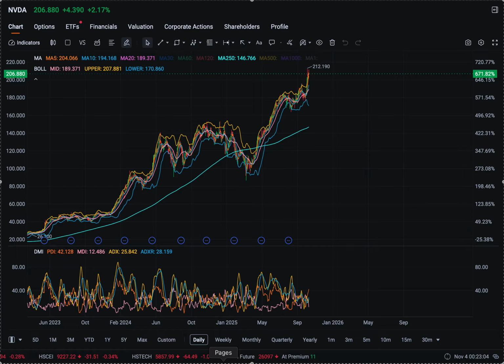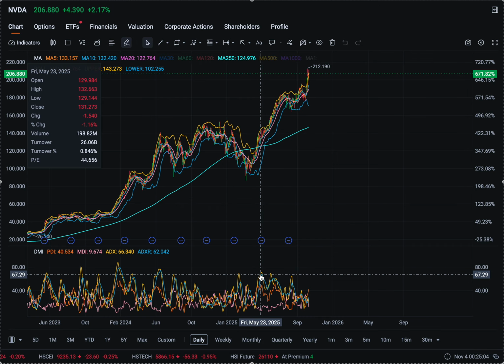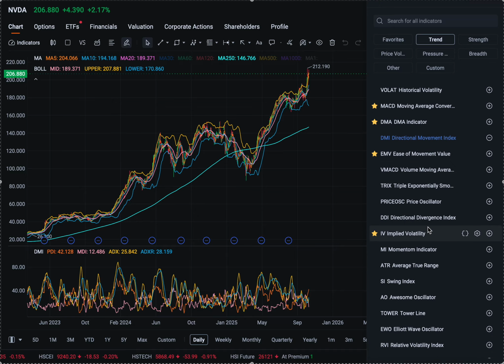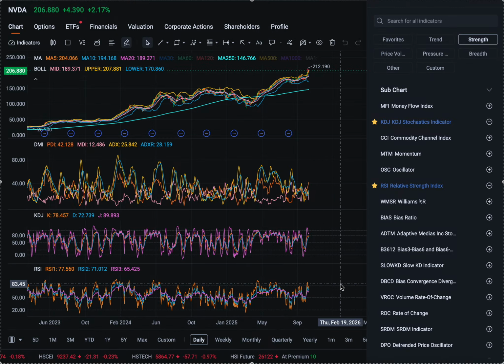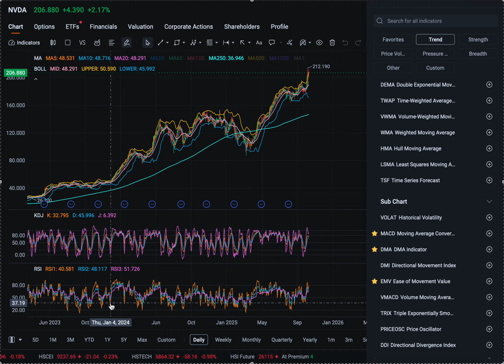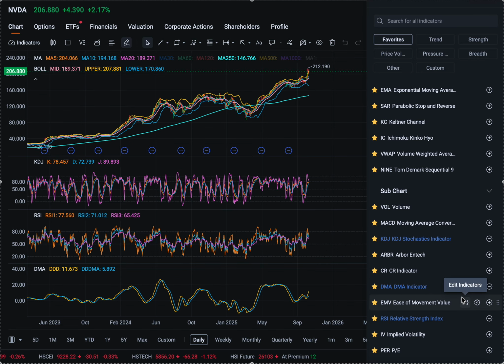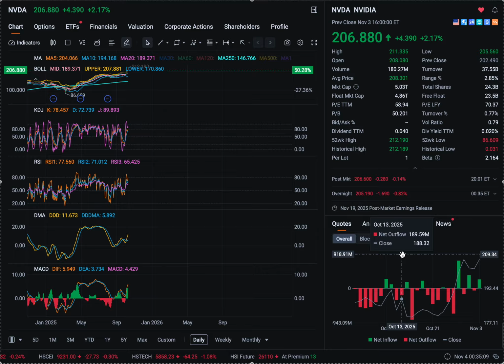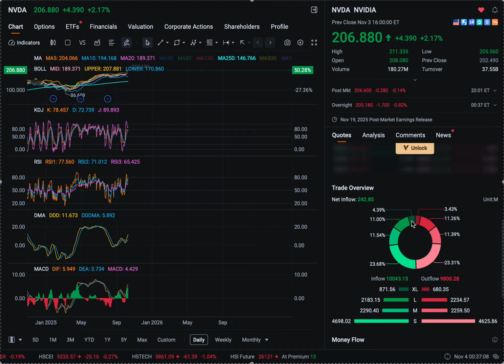Learning of Technical Indicators DMI KDJ RSI MACD DMA 2025 11 04 - NOT FINANCIAL ADVICE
The video does not constitute for any kind of financial advice. Invest at your own risk.